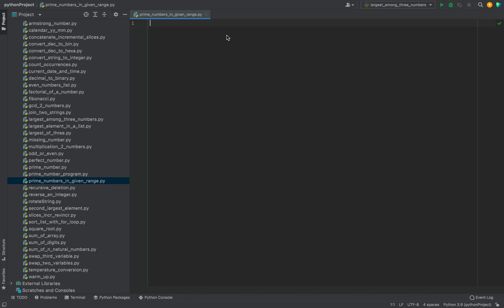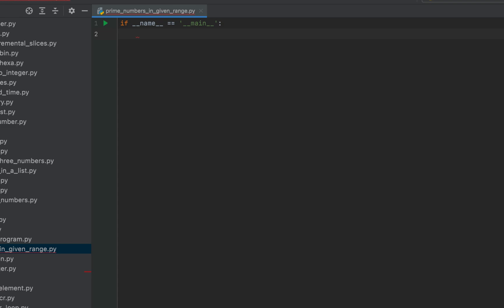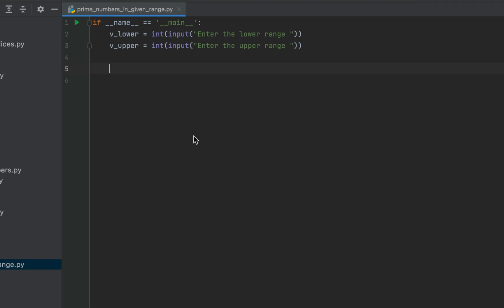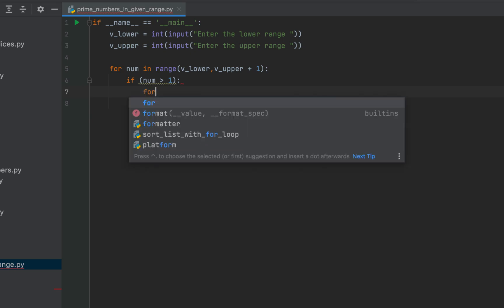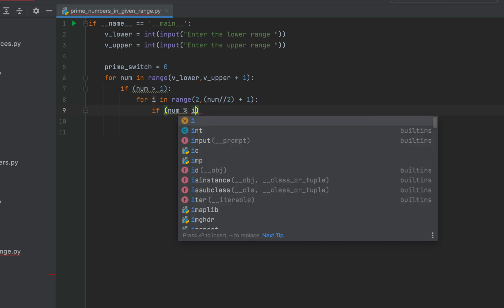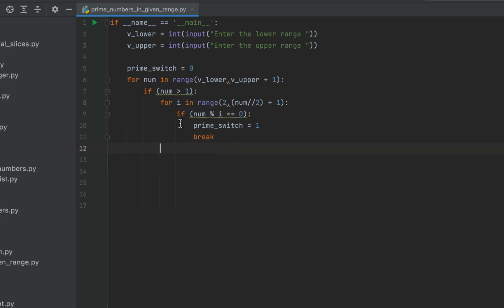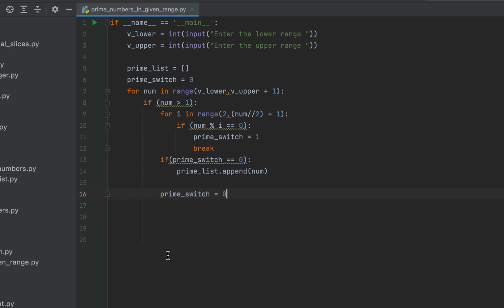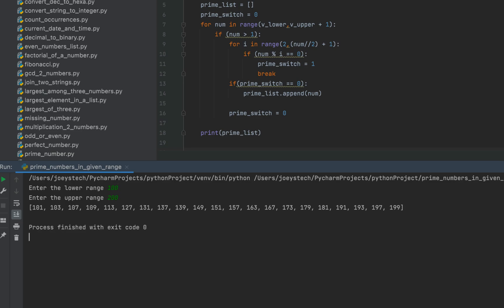Python program to find prime numbers in given range | Joey'sTECH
In this video of Joey'sTech you will learn how to write a python program to print all prime numbers in an interval.

The program is going to take as input from the console, the lower end and the upper end of the range/interval. This program is going to use the logic described in the video of Python program to check whether a number is prime or not.

Python program to print prime numbers in range can be your next interview question.

Therefore, you need to make sure that you watch this video till the end.